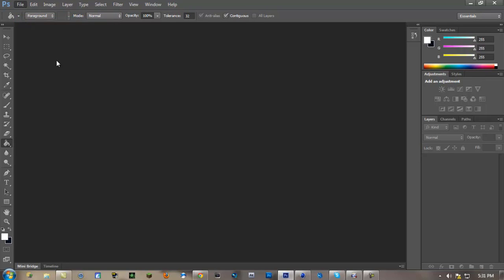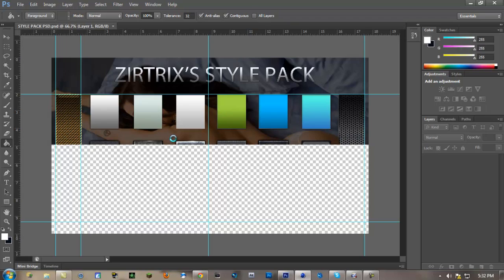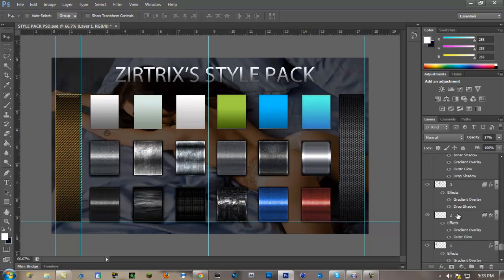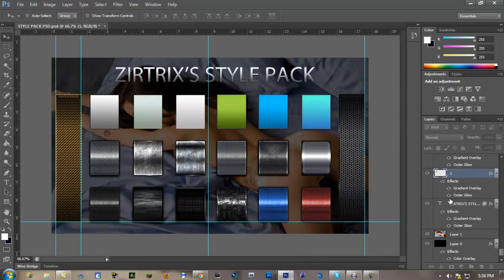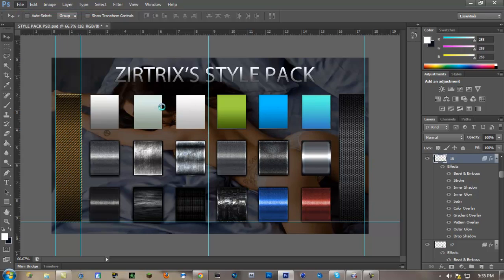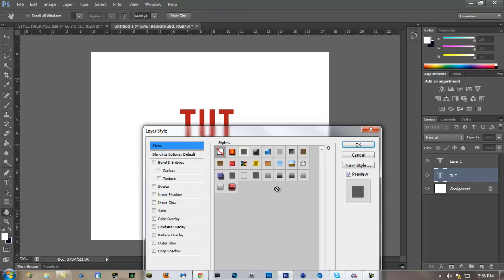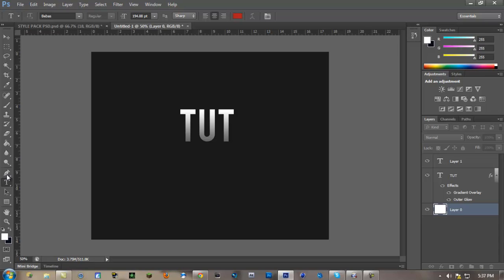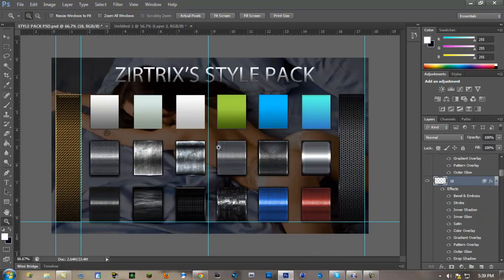Free Photoshop Style Pack! Link In Desc. (Used for interface / text)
Hey guys hope you enjoy the style pack, please like comment and sub since i had to put the time into making this and uploading this all to youtube and gamefront.com.

If you dont have Winrar to open the winrar file zip i provided please just google winrar download its not to hard :)

(added a bonus pic in the zip.)